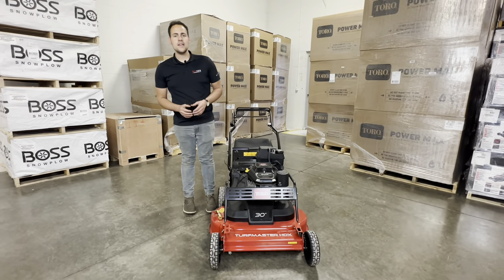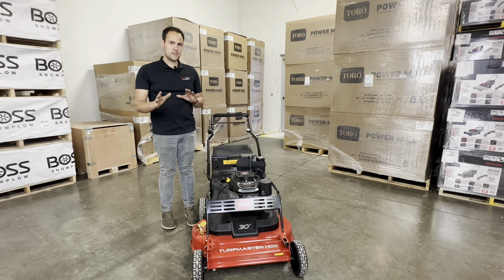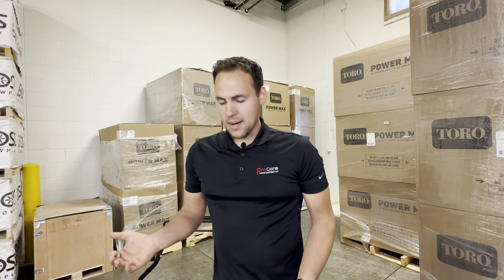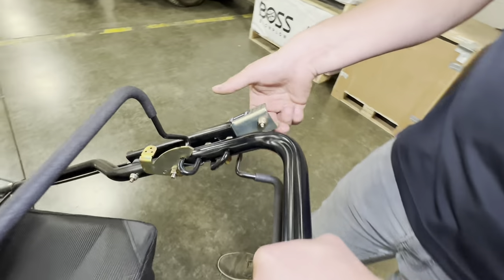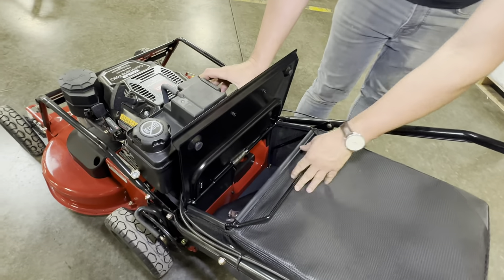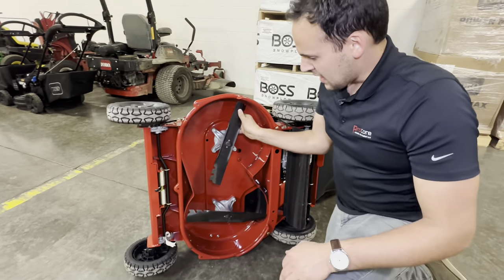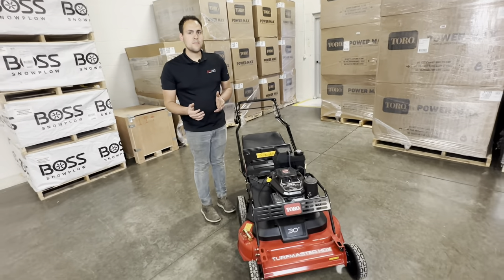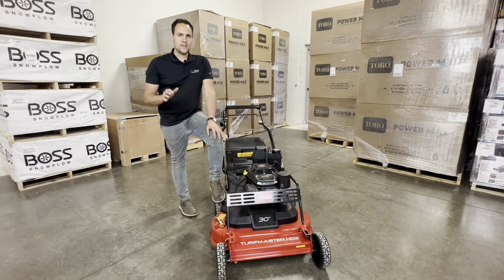Toro 22235 Commercial 30” Walk Around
Enjoy this quick walk around video of the Toro 22235 commercial 30” mower with Kohler engine.